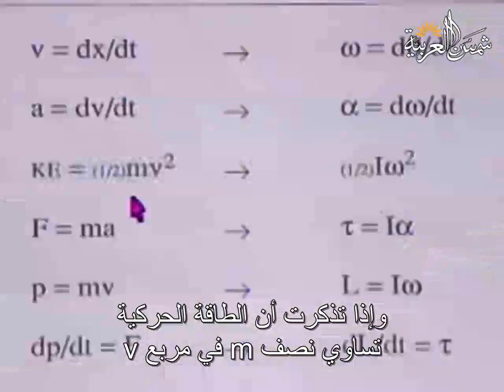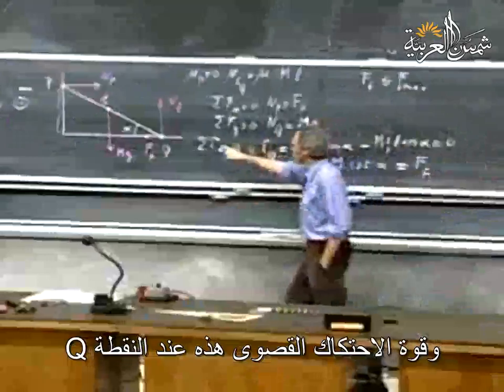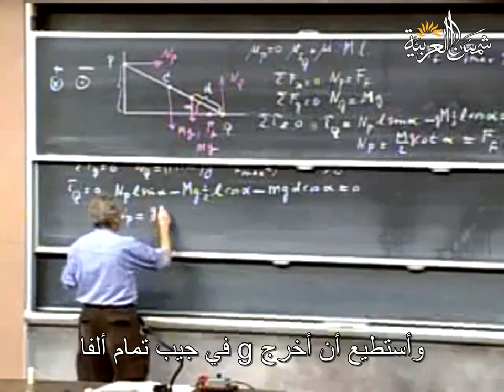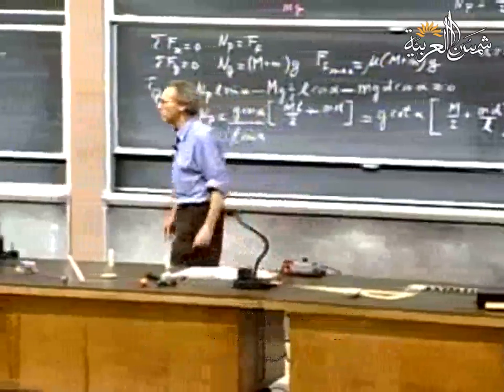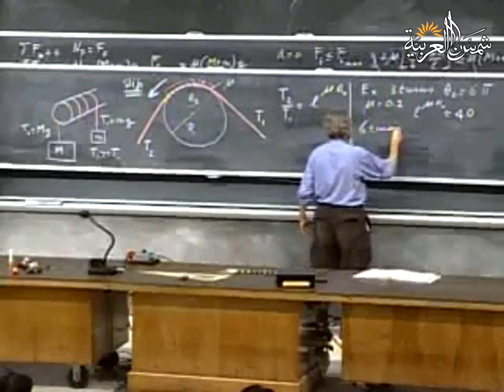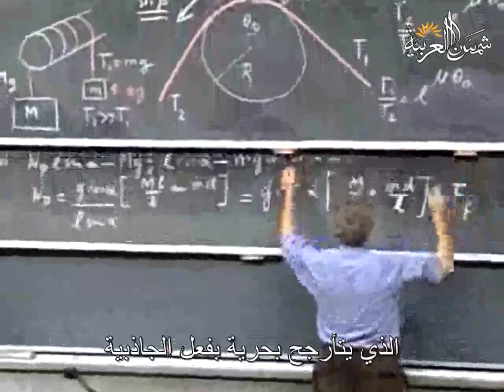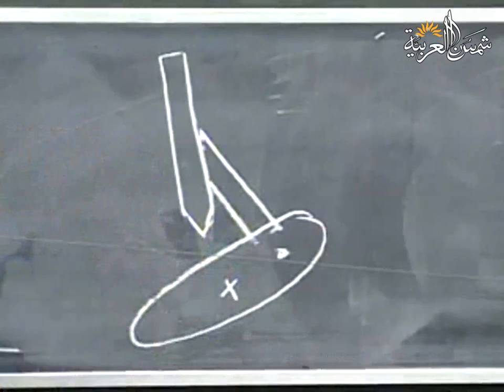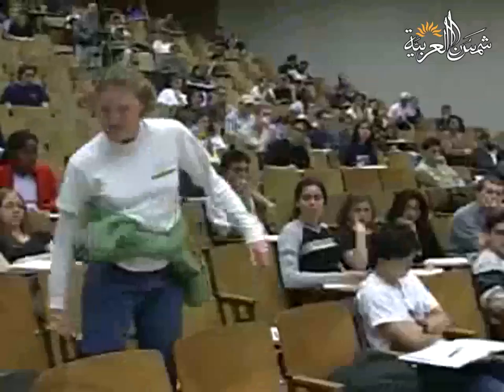الميكانيك التقليدي (إم آي تي) 25: الثبوت المتوازن، الاستقرار، المشي على الحبل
MIT
المحاضرة الخامسة والعشرون من مساق "الميكانيك التقليدي" من جامعة "إم آي تي" للبروفيسور والتر لوين
وهي عن: الثبوت المتوازن، الاستقرار، المشي على الحبل
بالإضافة للفيديو هناك ملفات مرفقة على موقعنا الالكتروني

تعريف بموقعنا